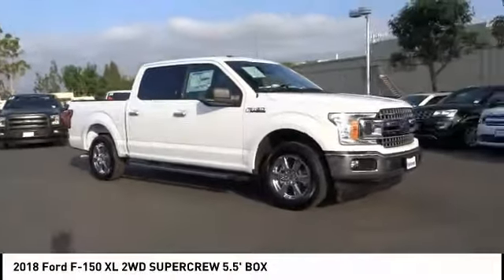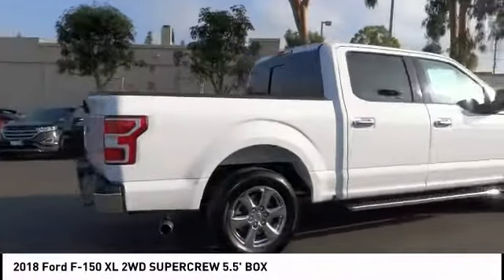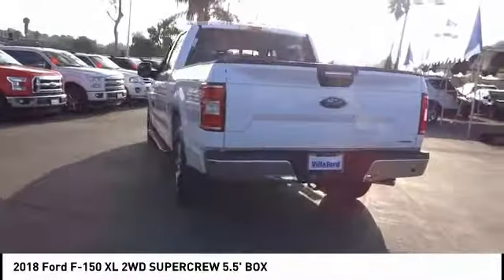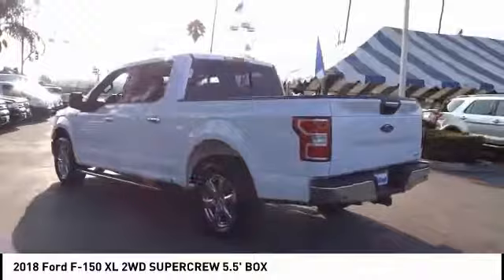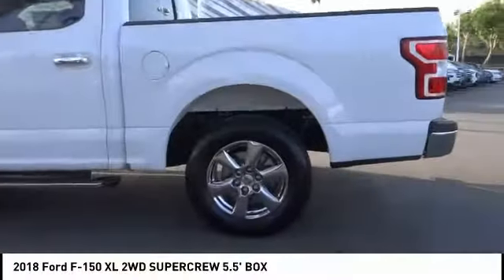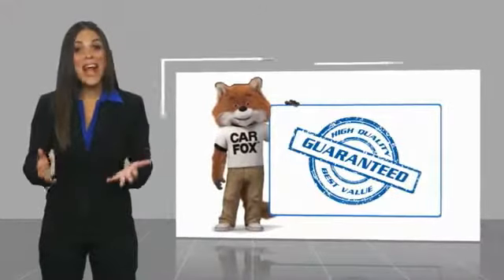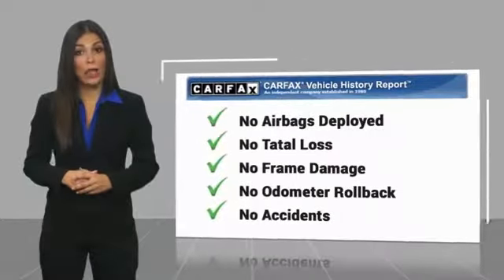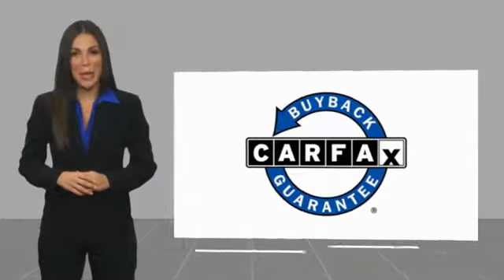2018 Ford F-150 ORANGE TUSTIN PLACENTIA FULLERTON ORANGE COUNTY 0RT80133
2018 Ford F-150 XL 2WD SUPERCREW 5.5' BOX

Villa Ford
2550 N. Tustin St.

VILLA FORD PROUDLY SERVICING ORANGE, TUSTIN, PLACENTIA, FULLERTON, ORANGE COUNTY, & SURROUNDING SOUTHERN CALIFORNIA LOCATIONS. THIS WHITE 2018 Ford F-150 IS EQUIPPED WITH A 2.7L V6 EcoBoost, AUTOMATIC TRANSMISSION, AND RECEIVES AN ESTIMATED 20 City/25 Hwy MPG. CONTACT VILLA FORD AT TO SCHEDULE A TEST DRIVE AND TAKE THIS 2018 Ford F-150 HOME TODAY, OR VISIT OUR SHOWROOM CONVENIENTLY LOCATED AT 2550 N. TUSTIN ST. ORANGE, CA 92865. STOCK #: 0RT80133 | 2018 Ford F-150 XL 2WD SuperCrew 5.5' Box 2018 Ford F-150 XL 2WD SUPERCREW 5.5' BOX RED TAG SALES EVENT!! Recent Arrival! F-150 Clean CARFAX. GIANT USED CAR TENT EVENT GOING ON NOW ! ...ALL PRE-OWNED RED TAG WITH THE BIGGEST SAVINGS OF THE YEAR ONLY AT DAVID WILSON'S VILLA FORD. Oxford White 2018 Ford RWD 10-Speed Automatic 2.7L V6 EcoBoost 26/20 Highway/City MPG STOCK #: 0RT80133 | VIN: 1FTEW1CP1JKC83629 | 2018 Ford F-150 XL 2WD SuperCrew 5.5' Box Villa Ford